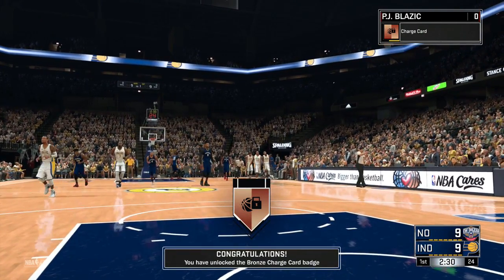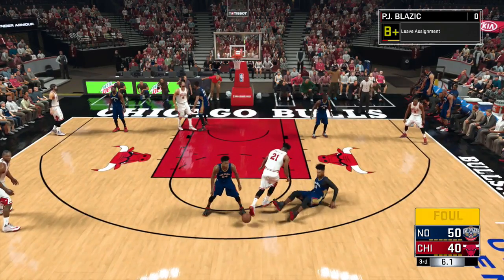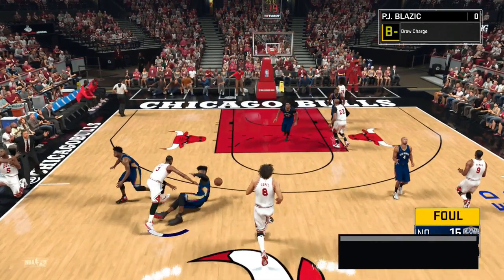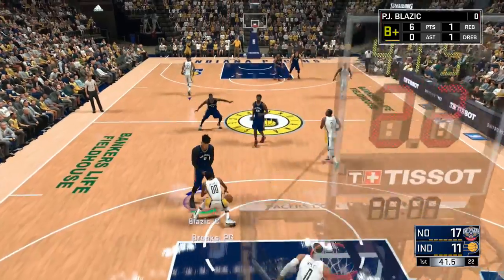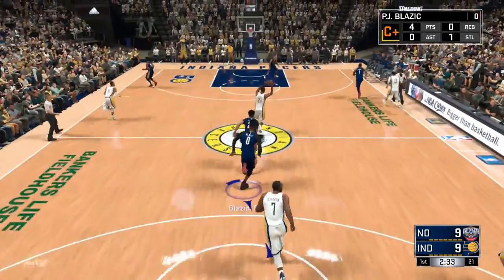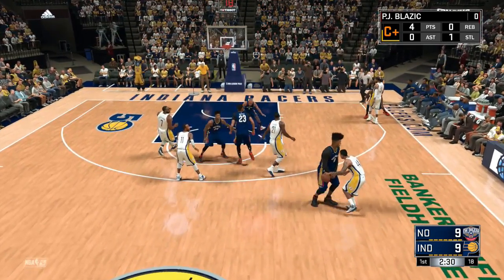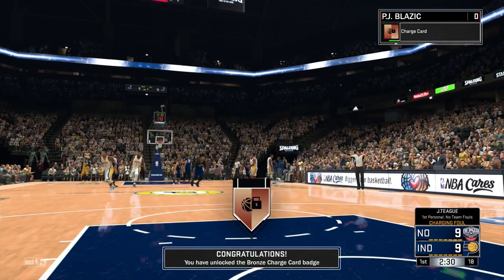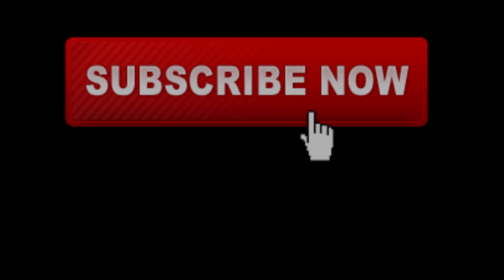CHARGE CARD BADGE TUTORIAL!!! Lockdown Defender 2k17 - Hall of Fame FAST EASY QUICK